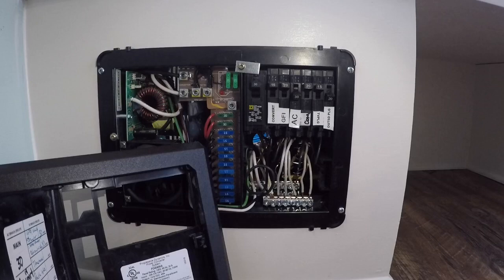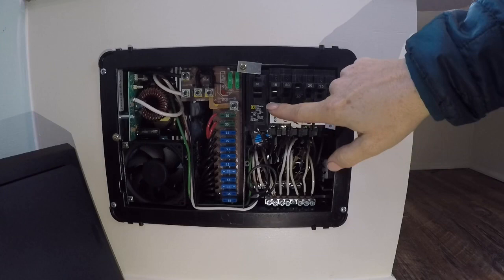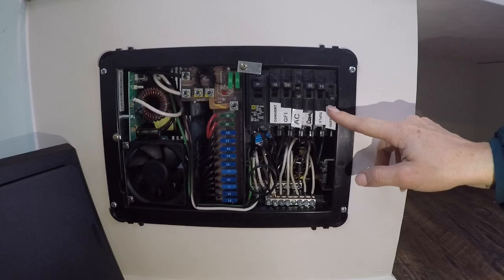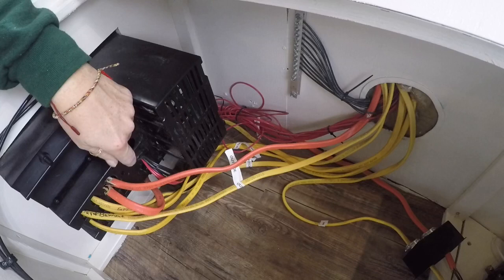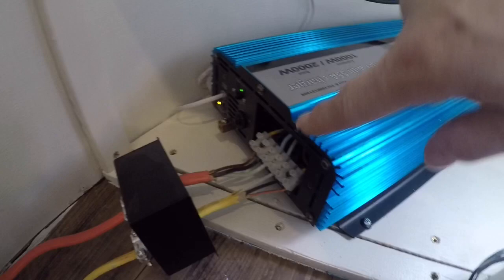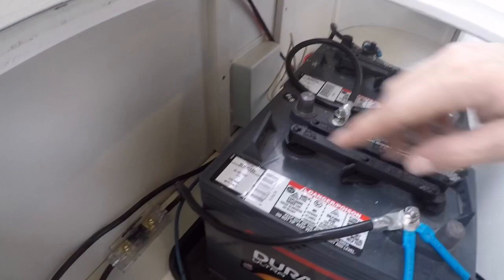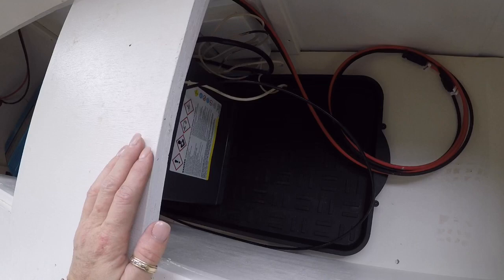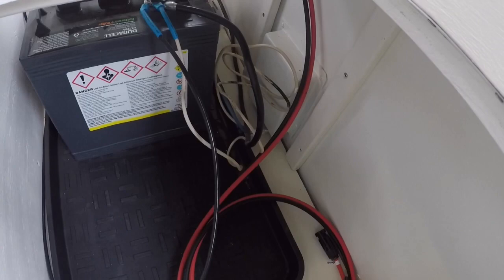New electrical setup for my 1970 airstream renovation.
This is the set I have installed for my Airstream. I wished a progressive dynamics 4045 control panel that includes a converter/charger, as well as AC, DC panel. I also have an AIMS 1000w inverter charger that I will upgrade in size in the future. My battery set up is currently 2 6v deep cycle golf cart batteries since the amp hours is so much higher than regular 12v batteries. I plan to add two more in the next month. Would love to help.